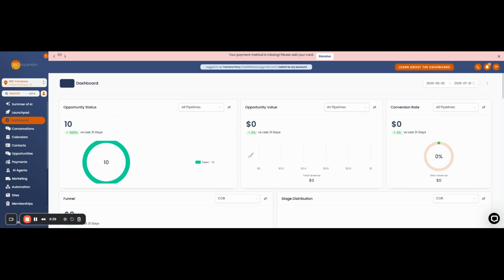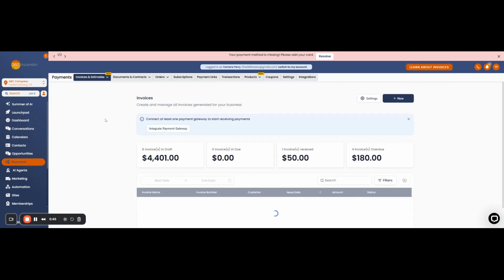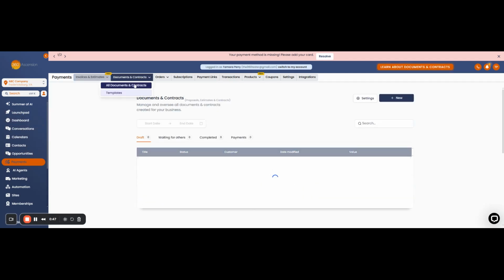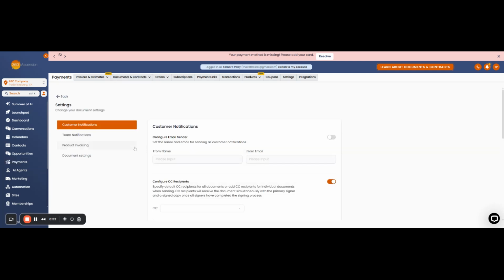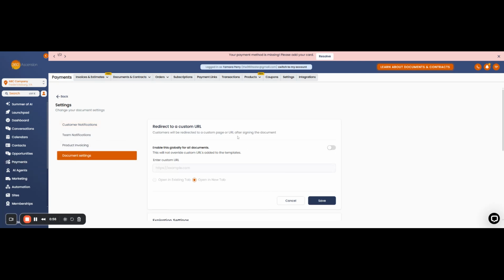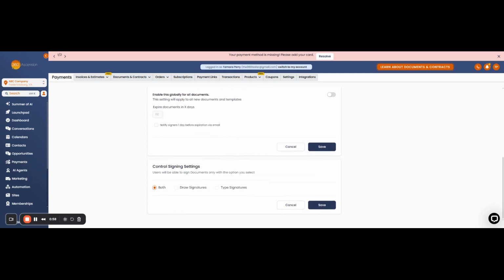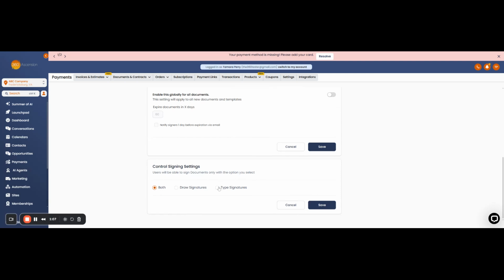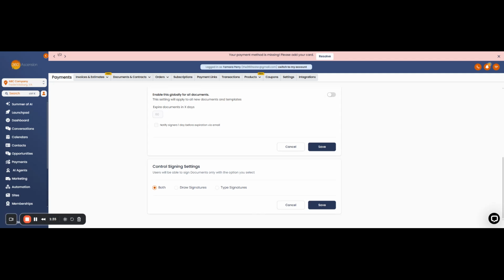How to Setup Controlled Signing Settings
360 Ascension is your all-in-one software solution designed to help entrepreneurs drive revenue and streamline business operations. 🚀

In this tutorial, we'll guide you through setting up controlled signing settings to help you make the most out of 360 Ascension and take your business to the next level.